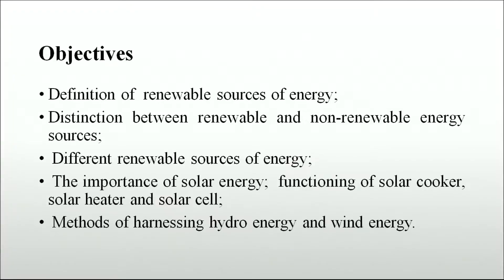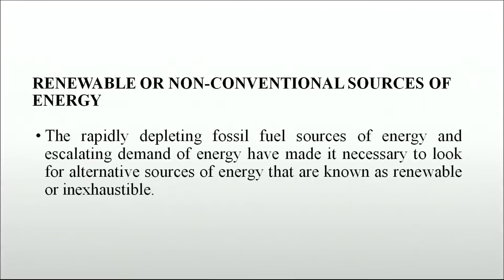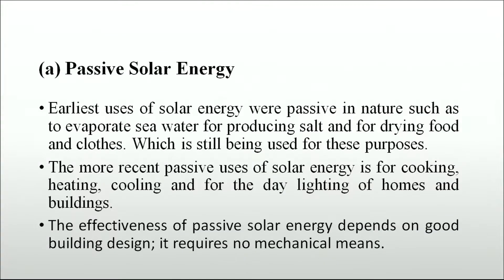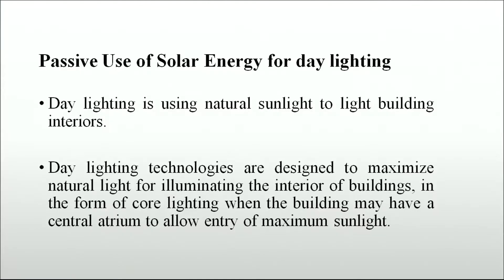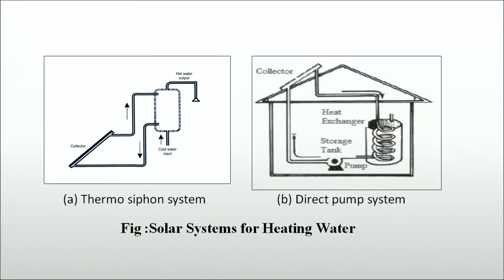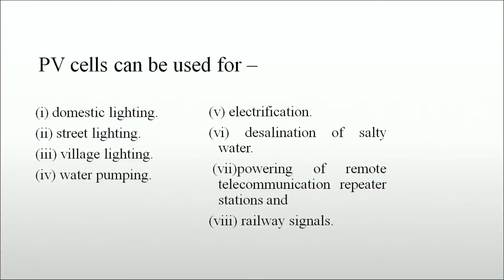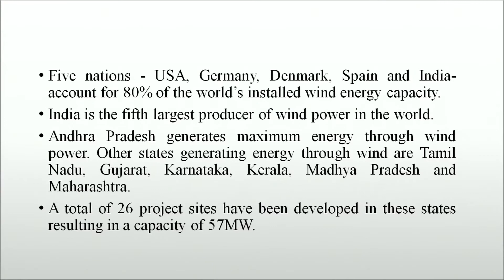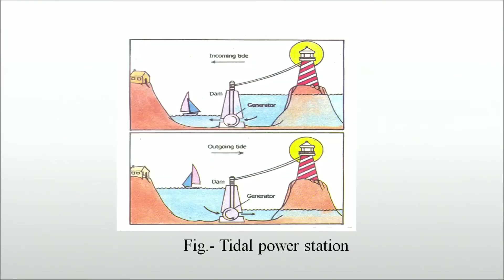NIOS Class 12 Environmental Science (333) : LESSON 29B. RENEWABLE SOURCES OF ENERGY-I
Learn online the Environmental Science (333) subject lesson:

LESSON 29B. RENEWABLE SOURCES OF ENERGY-I

For,

+ NIOS Class 12 Environmental Science (333) Textbook Download

ID: zpP6Dkk01m4